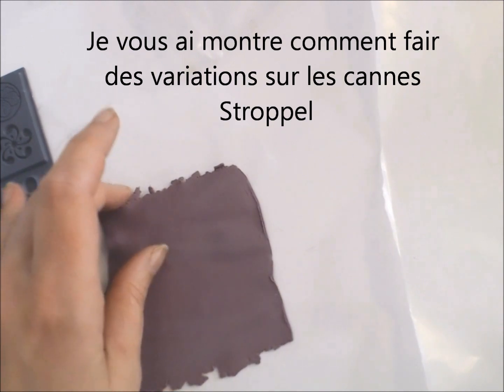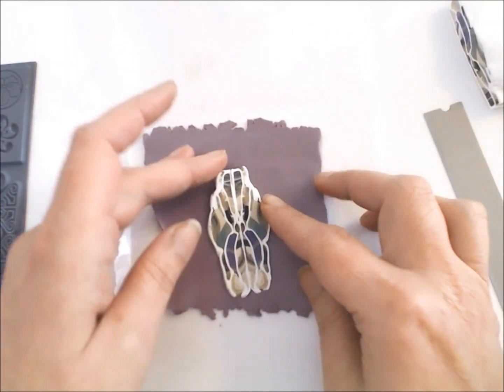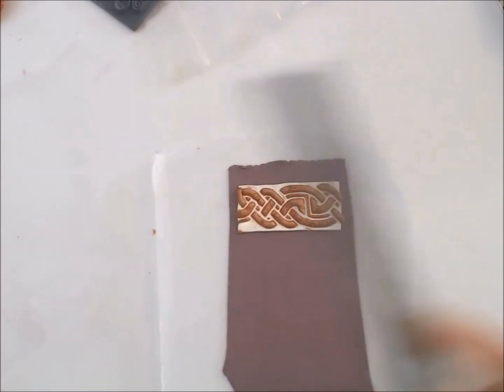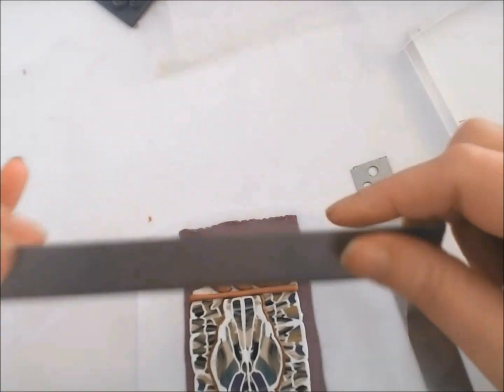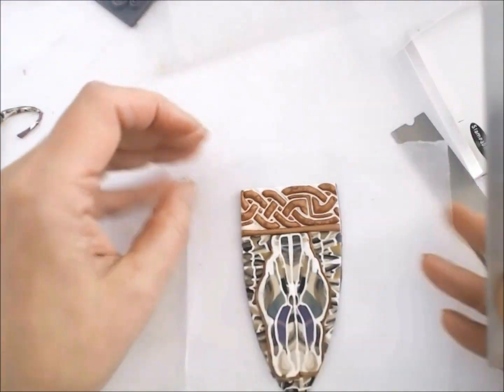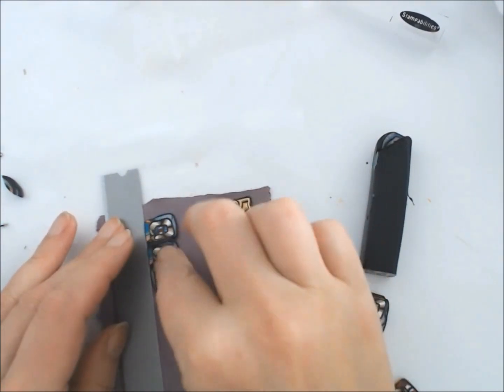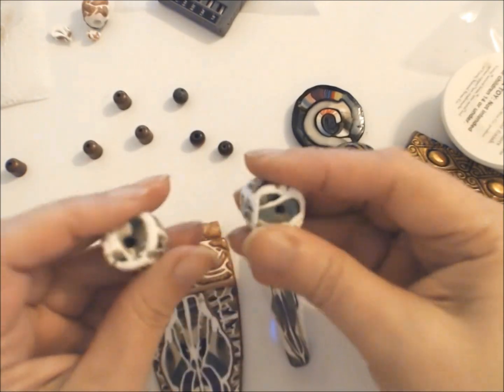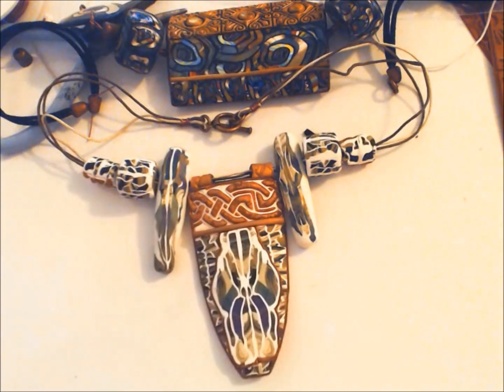099-Polymer clay tutorial - DIY Stroppel cane necklaces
After the Stroppel cane, of course, the Stroppel cane project!
Happy claying!

As I was looking through the videos I've posted, I realized that I did not give sufficient information in the video I made about this effect a few weeks ago. So here I am giving you more details on how to obtain this effect from scratch, and why it happens. Who knows, maybe you can even "bring it up another notch"?
Enjoy and happy claying!

I know a lot of times people forget that, but maybe you won't this time?

Don't forget, if you become my sponsor, you will have access to private tutorials on top of the Youtube public ones, and will be able to see what I am experimenting on and be part of my private discussion group!
You can support me to make more tutorials by: 1. giving a small monthly donation (Patreon style) using the "monthly sponsorship" page on my blog; 2. giving a one-time donation using the "donate" button on the home page of my blog, in the right column;  3. by purchasing something for me from my Amazon wish list (link also on my blog) with no private information exchanged or 4. Purchasing something from my online store. Everything is used to make more tutorials